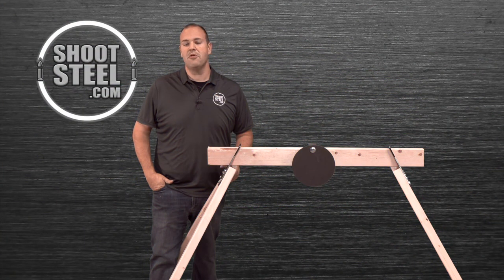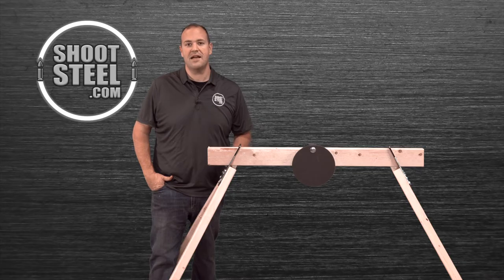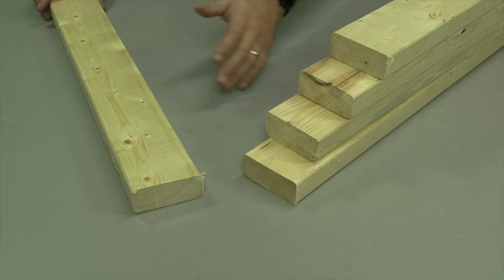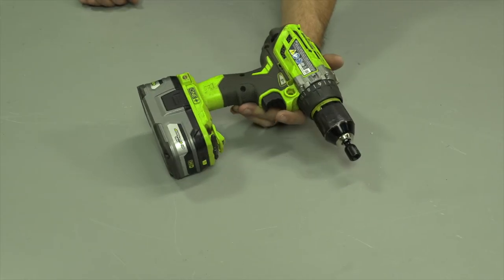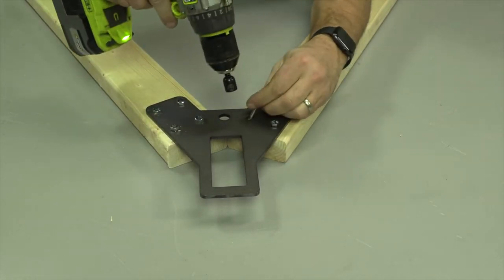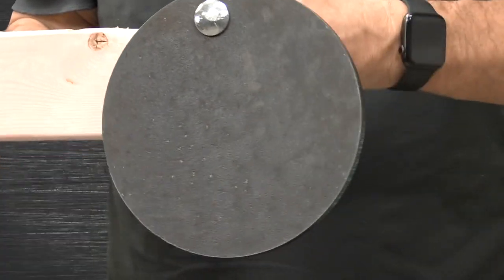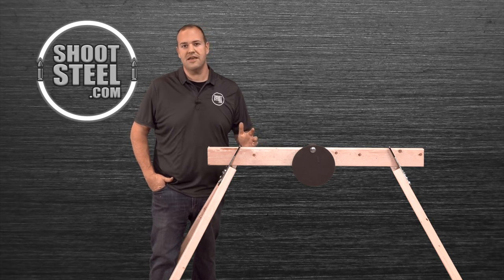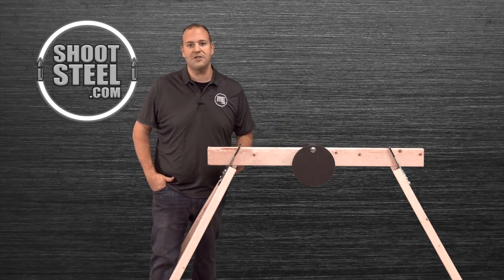2x4 Gong Stand Bracket instructions